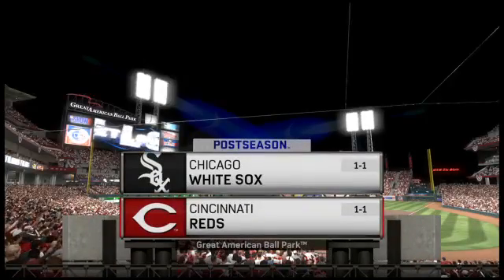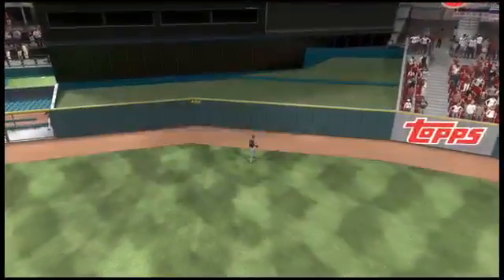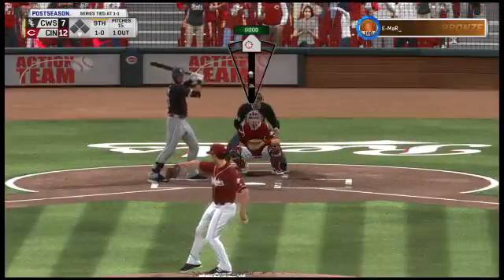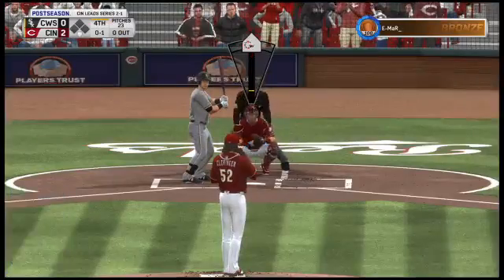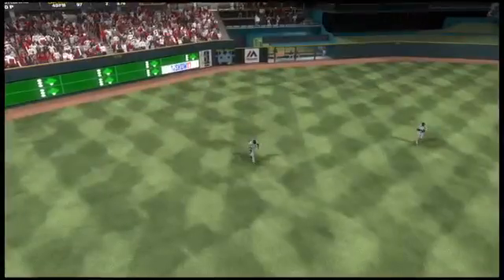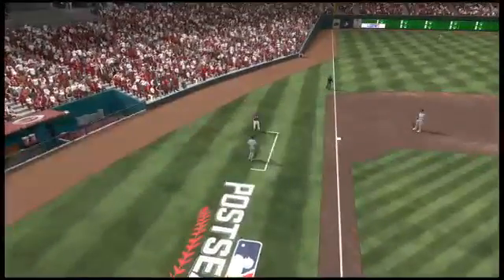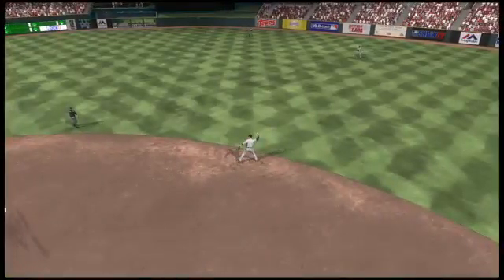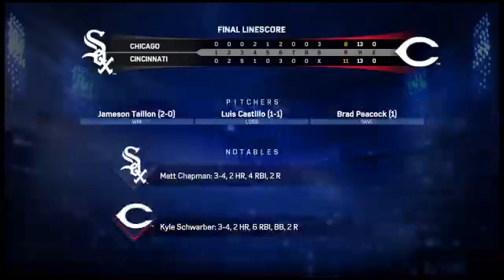Chewy vs Emar Gm 3